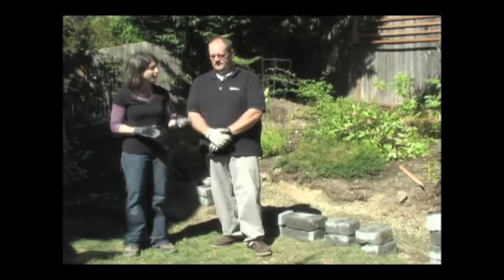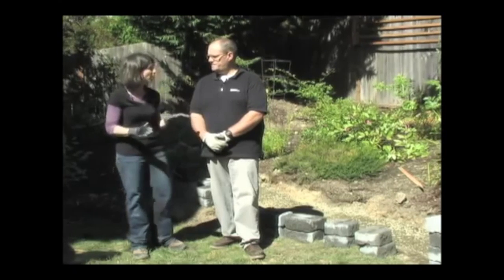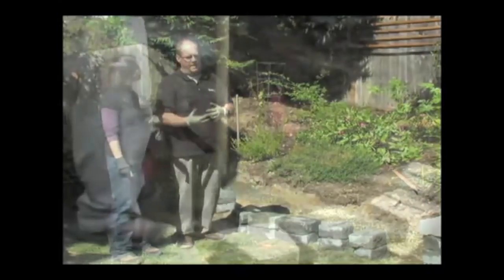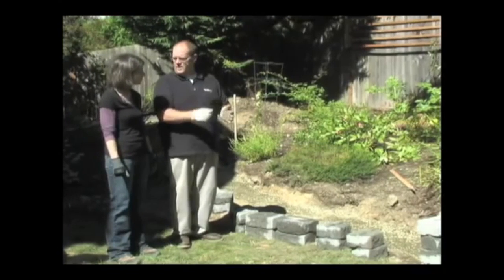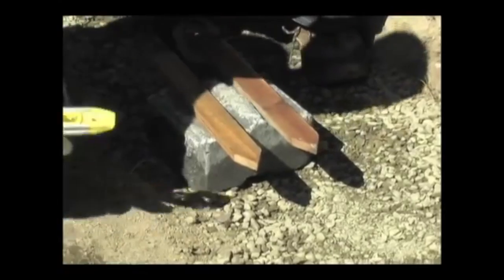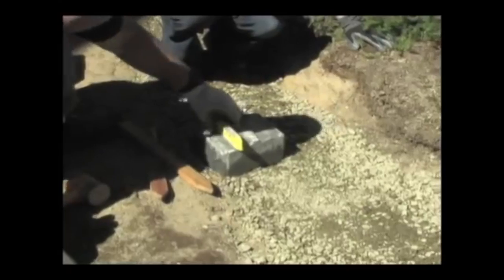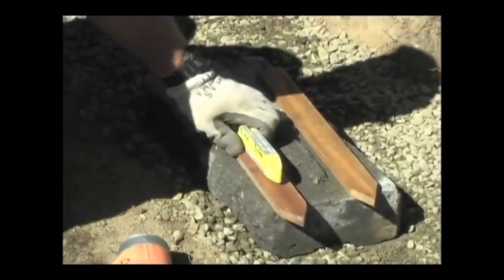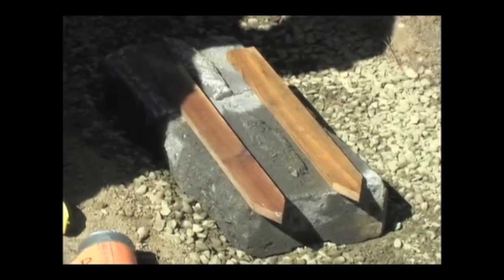How to Lay a Base Course for a Retaining Wall